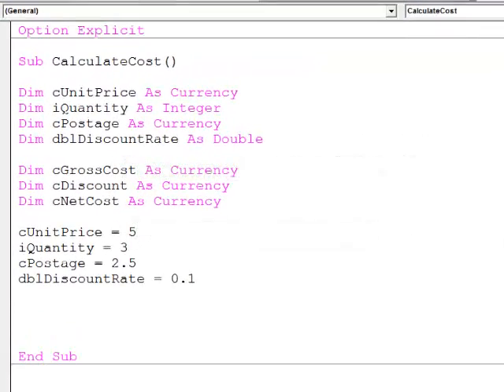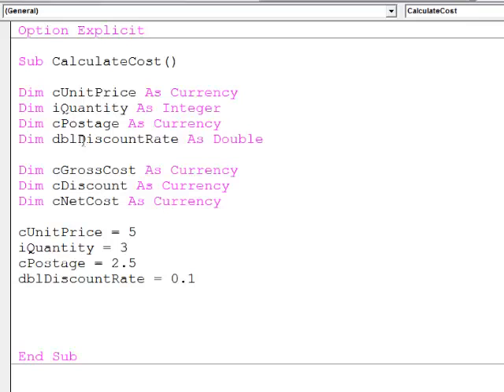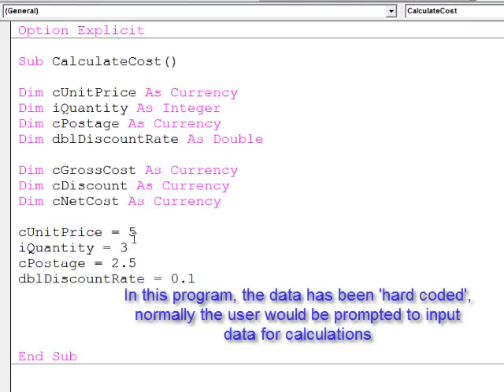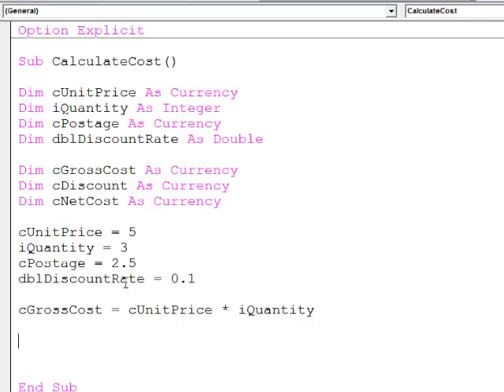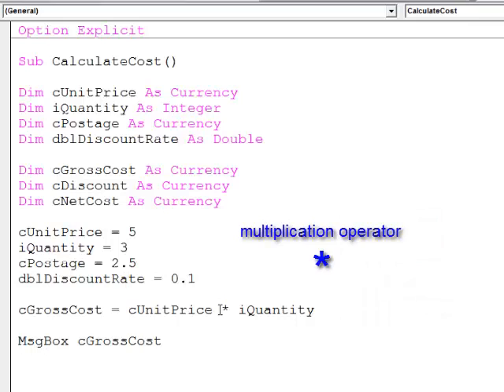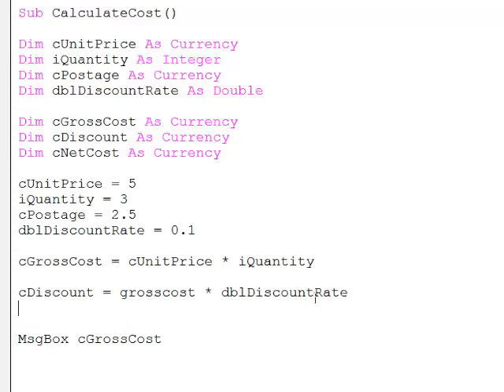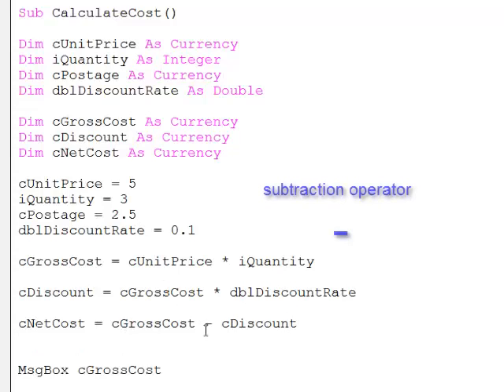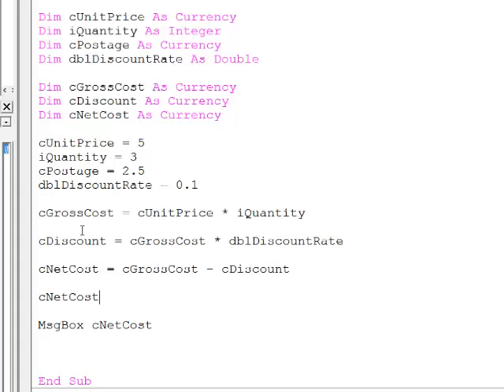6. Introduction to Programming with VBA - Performing Arithmetic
A beginner's introduction to programming with Visual Basic for Applications.  This video tutorial is number 6 in a series designed to get you programming from scratch.  It explains how to perform simple arithmetic in your programs using arithmetic operators such as * to multiply and + to add.